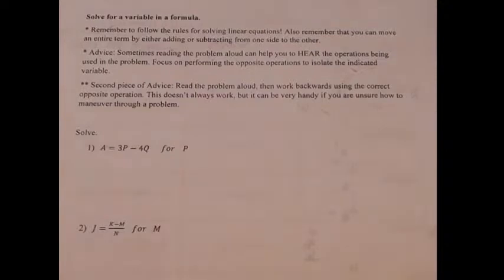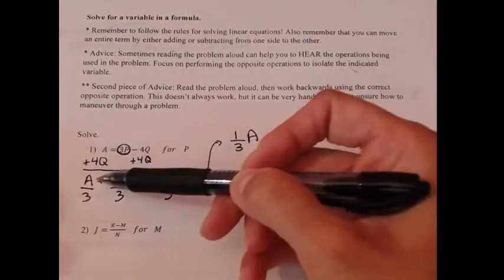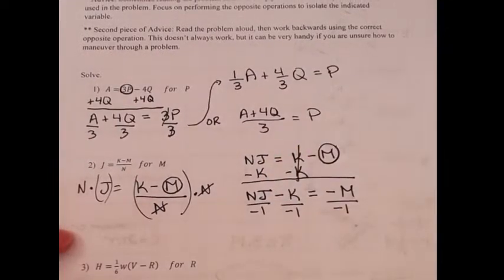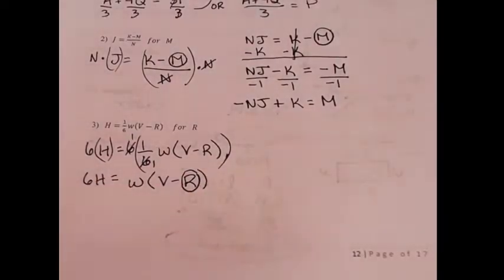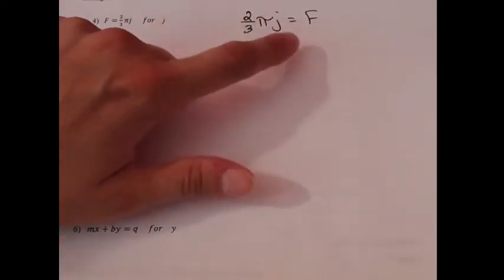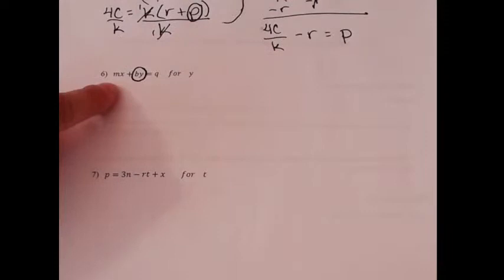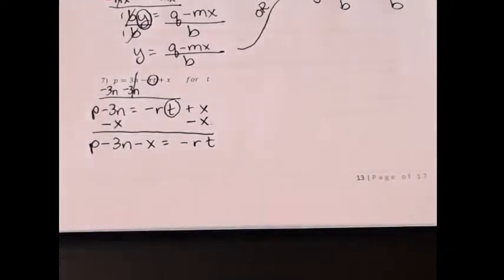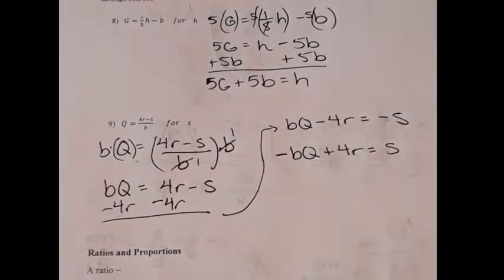098 Unit 2 Solving for the Indicated Variable (Solving literal equations)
In this video we continue working through unit 2 notes by solving for the indicated variable. We will look at strategies on how to isolate the indicated variable in a sea of variables! I hope this helps you all!